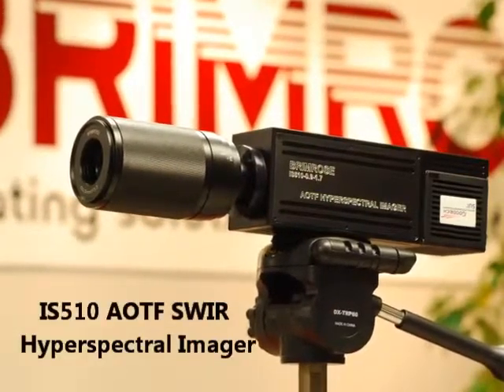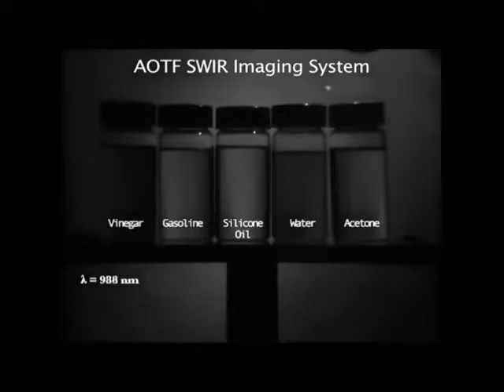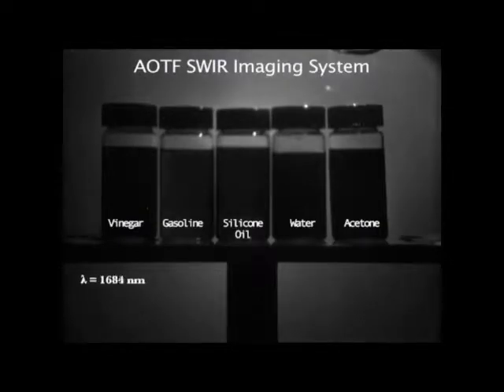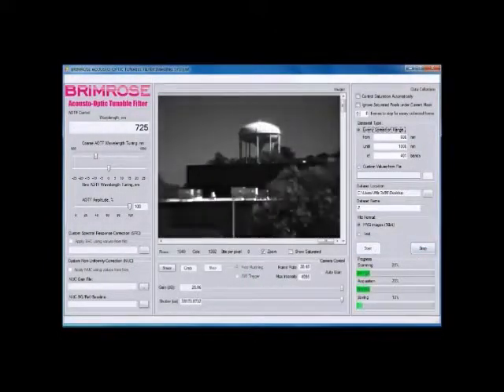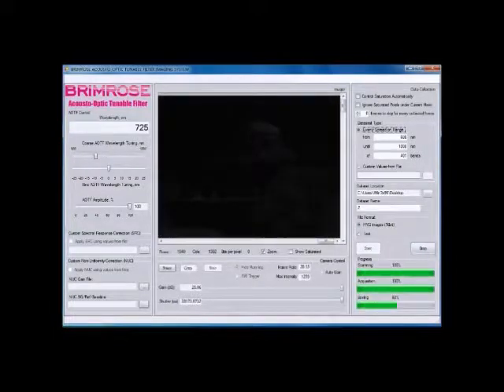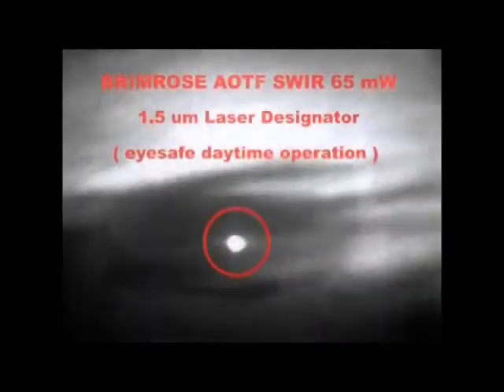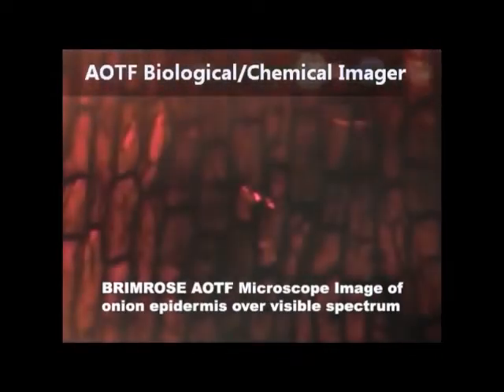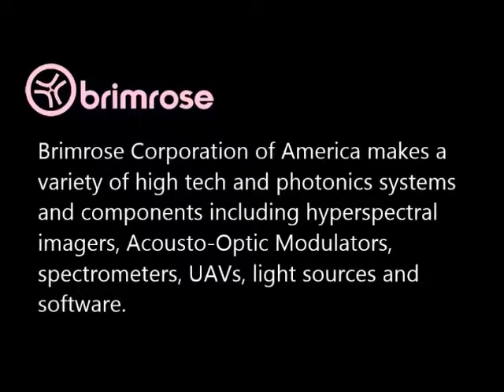Brimrose Hyperspectral Imager overview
The video demo gives an overview of a few real-time applications of Brimrose hyperspectral imagers. These applications include scanning liquid samples, analysing and collecting data, quickly identifying unknown vapor emissions at a distance, laser targeting, biological and chemical imager, etc.